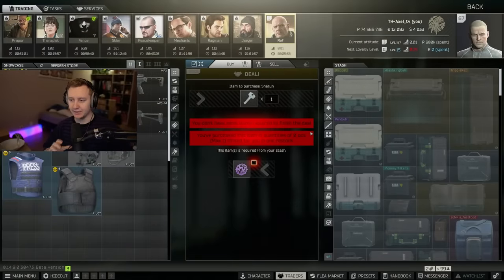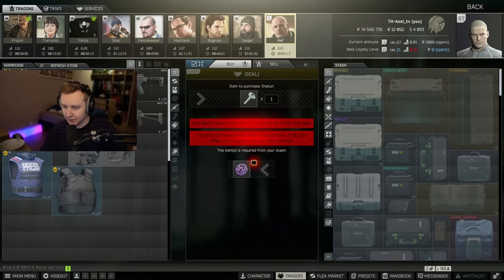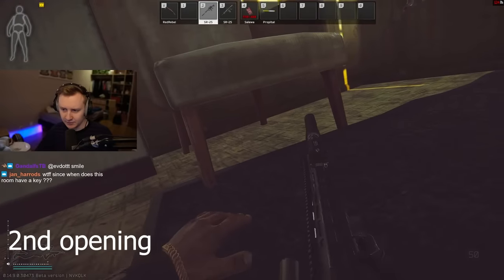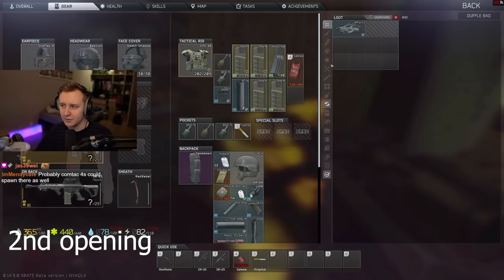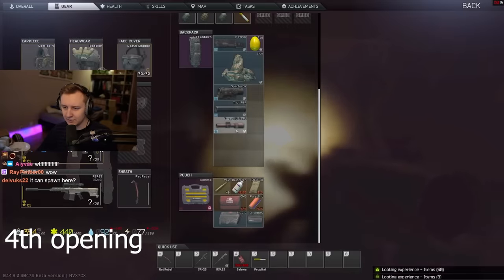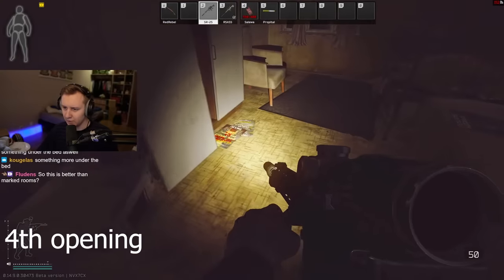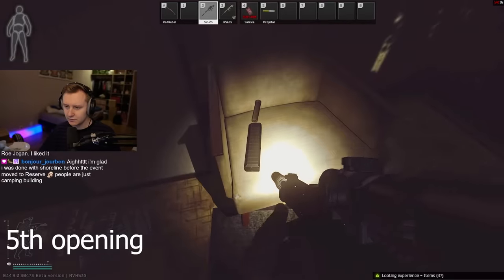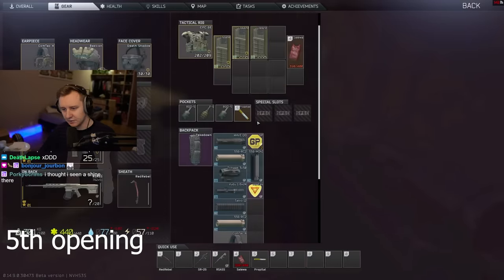Opening new Legendary Shatun room 5 times